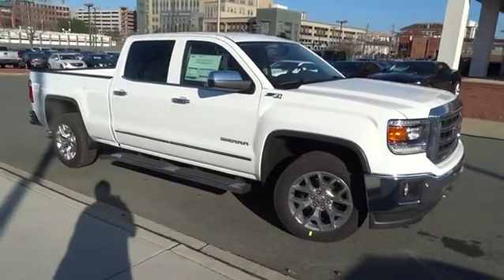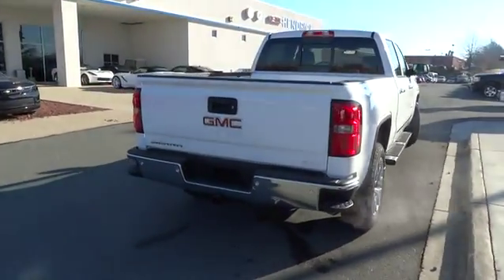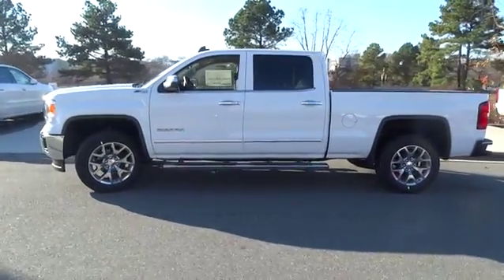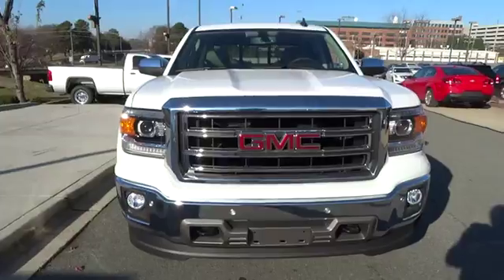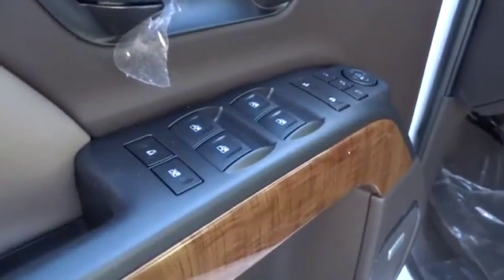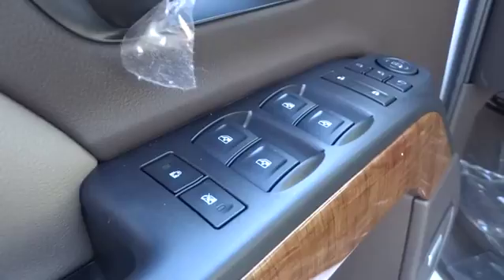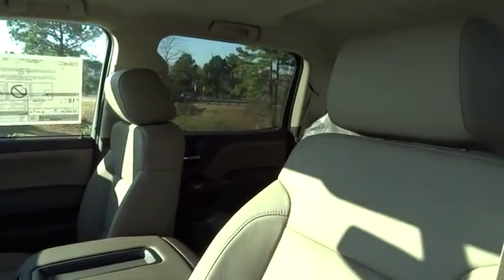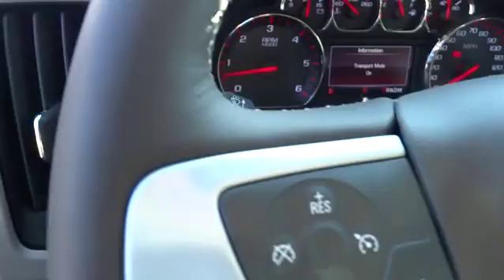2015 GMC Sierra 1500 Durham, Chapel Hill, Raleigh, Cary, Apex, NC G183022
2015 GMC Sierra 1500
2015 GMC Sierra 1500 4WD Crew Cab 143.5 SLT - Stock#: G183022 - VIN#: 3GTU2VEC1FG183022

409 S Roxboro St.

Sunroof, Heated Leather Seats, iPod/MP3 Input, Satellite Radio, Onboard Communications System, CD Player, Back-Up Camera, 4x4. SUMMIT WHITE exterior and JET BLACK interior, SLT trim. FUEL EFFICIENT 21 MPG Hwy/15 MPG City! CLICK ME! KEY FEATURES INCLUDE: 4x4, Back-Up Camera, Satellite Radio, iPod/MP3 Input, CD Player, Onboard Communications System, Trailer Hitch, Aluminum Wheels, Remote Engine Start, Dual Zone A/C MP3 Player, Keyless Entry, Privacy Glass, Steering Wheel Controls, Alarm. OPTION PACKAGES: SUNROOF, POWER, SEATING, HEATED AND COOLED PERFORATED LEATHER-APPOINTED FRONT BUCKET, ENGINE, 5.3L ECOTEC3 V8 WITH ACTIVE FUEL MANAGEMENT, DIRECT INJECTION and Variable Valve Timing, includes aluminum block construction (355 hp [265 kW] @ 5600 rpm, 383 lb-ft of torque [518 Nm] @ 4100 rpm; more than 300 lb-ft of torque from 2000 to 5600 rpm) (STD), SLT PREFERRED EQUIPMENT GROUP Includes Standard Equipment. SLT with SUMMIT WHITE exterior and JET BLACK interior features a 8 Cylinder Engine with 355 HP at 5600 RPM*. EXPERTS CONCLUDE: Great Gas Mileage: 21 MPG Hwy. WHY BUY FROM US: This dealership is a member of the Hendrick Automotive Group, the 6th largest automotive group in the United States. This gives us many advantages over our competition. I know that when you buy a New or Pre-owned vehicle from Hendrick Durham Auto Mall you know you are getting a vehicle from a reputable organization. Like most successful companies, our business, products and services are only as good as our employees. Horsepower calculations based on trim engine configuration. Fuel economy calculations based on original manufacturer data for trim engine configuration. Please confirm the accuracy of the included equipment by calling us prior to purchase.